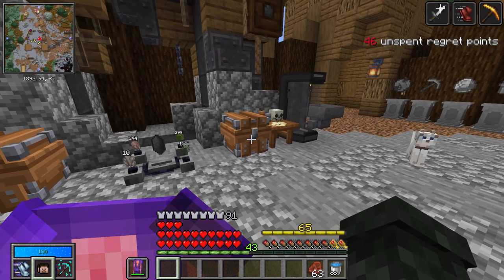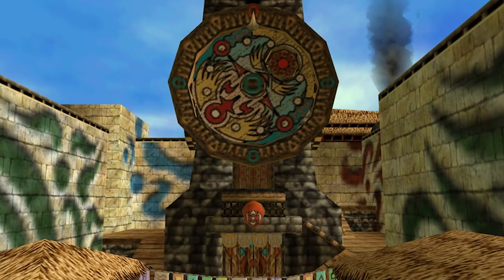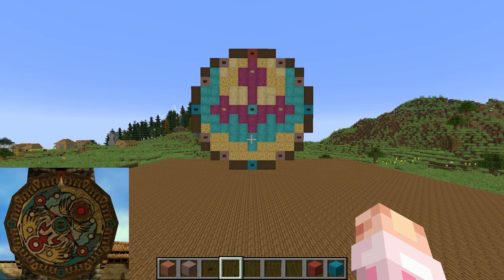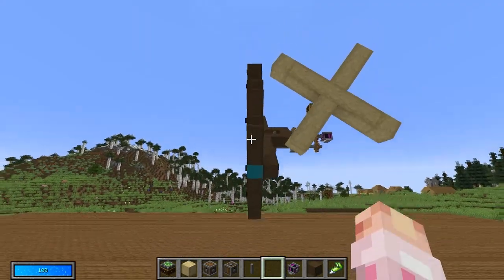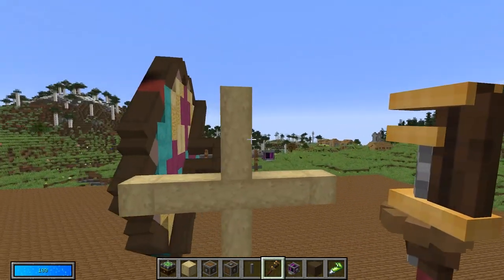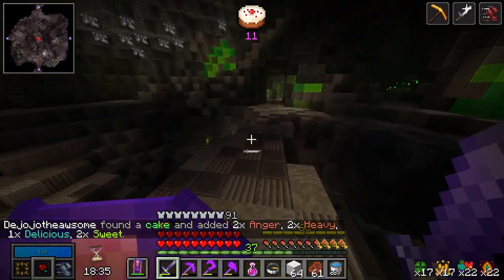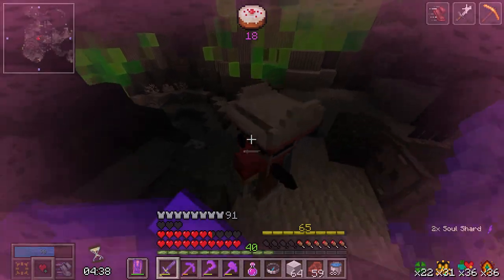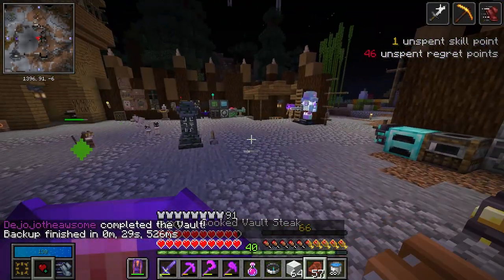Building a working Clock Tower with Create Mod! - Vault Hunters 1.18 Minecraft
In Episode 84 Dejojotheawsome builds a working clock tower from Majora's Mask using create mod and all his building skills! Then we run a crazy cake vault that throws us into a void theme!

Vault Hunters 1.18 is a Minecraft Modpack created by Iskall85 and his amazing team of developers. In this modpack you use the vanilla features of Minecraft mixed with curated Mods to farm resources in order to fuel the creation of Vault Crystals. Your vault crystals open up vaults which you can loot and conquer on your path to defeat the Final Vault! The pack contains Create Mod, Mekanism, Thermal Expansion, Botania, and so much more!